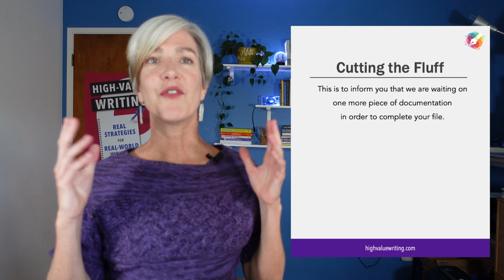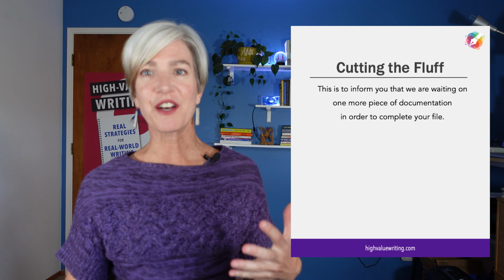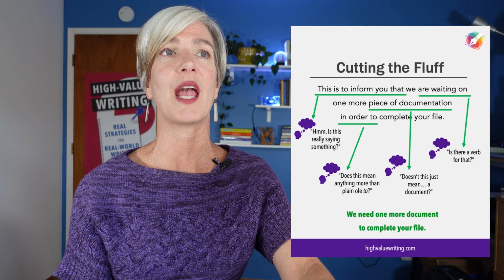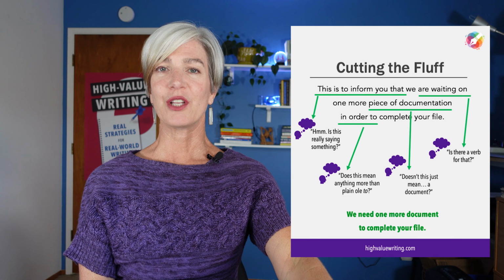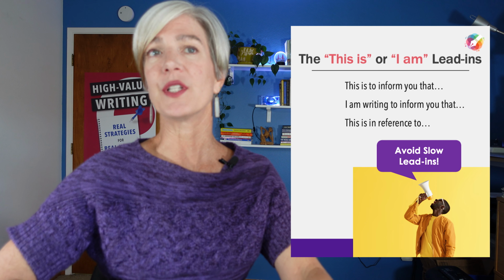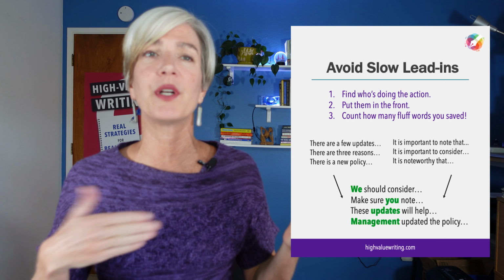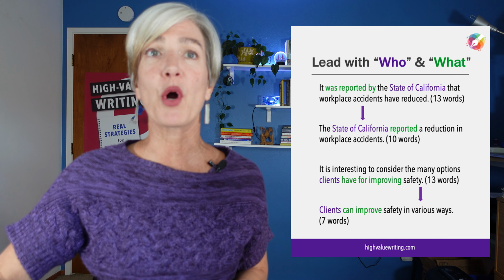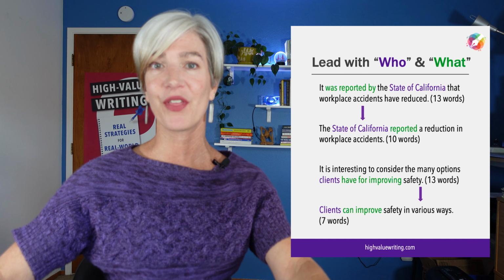Get to the Point: Write Clearly, Concisely, and Professionally!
When we email someone for work, or write professionally, we need to get right to the point. This saves our reader time and helps them know what to do (what action to take) in response.

Make your writing clear and actionable by avoiding fluff words and get right to the point. To do this, avoid slow introductory statements in your sentences. Avoid "fluff" words that only add wordiness—not meaning.

Fluff words exist but don’t contribute to meaning, making your writing unclear and unprofessional. So why are they there? In this video Erin Lebacqz shows us how to avoid slow lead-ins, a bad habit often learned in school to satisfy word count. In business writing and professional writing, readers prefer that writers cut the fluff.

Fluff words and slow lead-ins frustrate readers by delaying meaning and make your writing tedious and imprecise. So using Erin's easy tips will help you express your thoughts and provide your readers information in concise, professional and powerful sentences.

VIDEO CHAPTERS:
00:00 - Intro
00:22 - Avoid slow lead-ins
01:09 - What the Fluff?
02:04 - Example of slow lead-in
02:40 - Examples of Fluff
03:17 - Common slow lead-ins
04:35 - Put the meaning in front
05:16 - Frontload meaning with Who & What
06:29 - Start on a concise tone